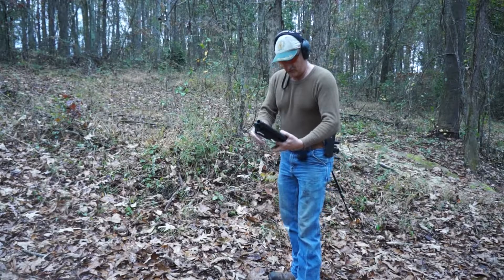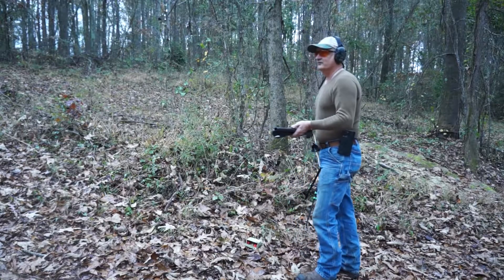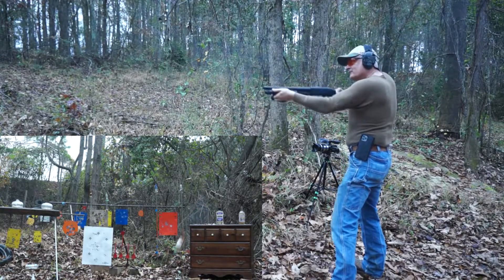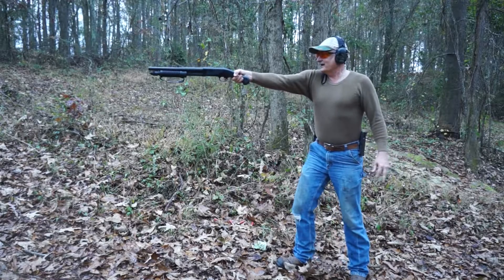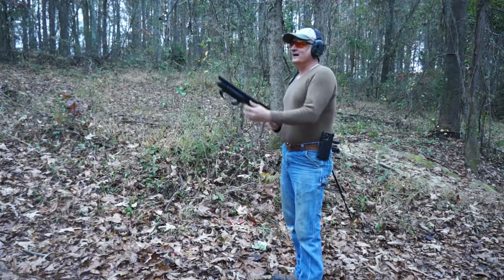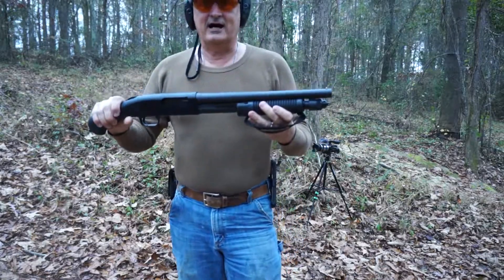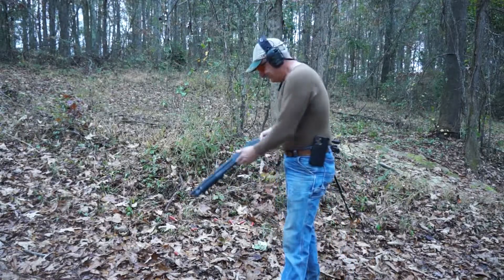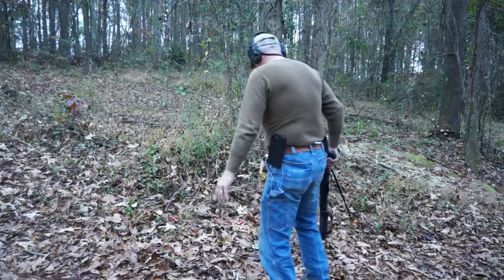Low Budget Shooting #26 Mossberg Shockwave w/ 3" shells and a moment that will go viral...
I really thought hard about whether or not I wanted to post this...But everyone has a moment they look around to see if anyone saw them when it happened. Mine happens to be on video.